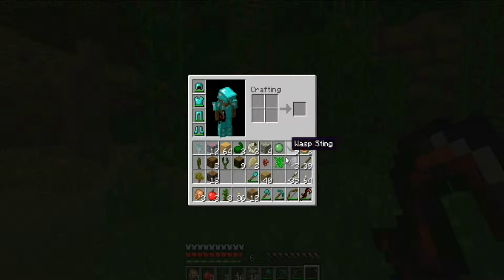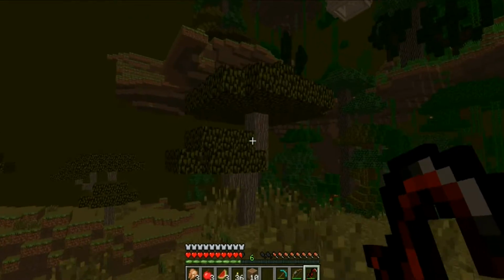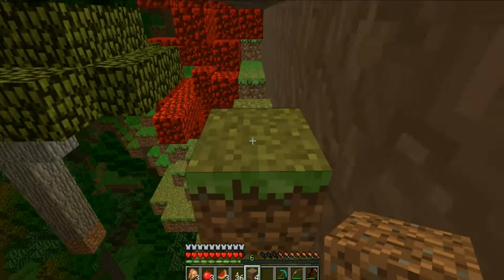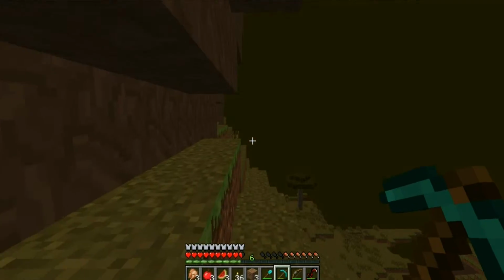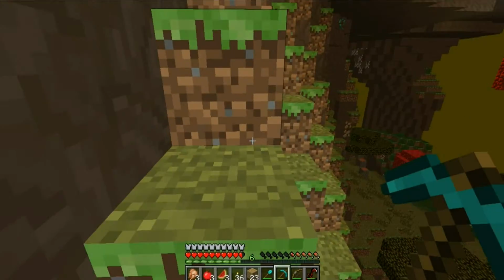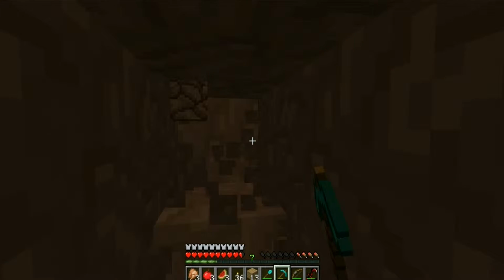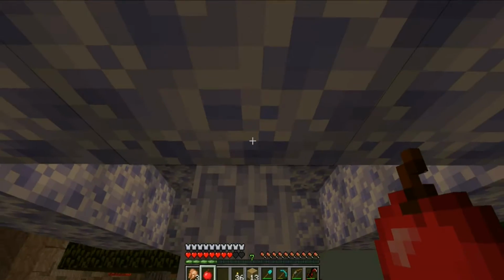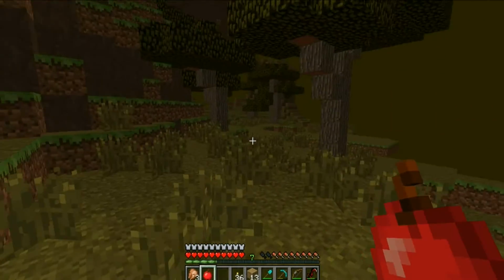Minecraft Dinosaurs #16 - Mushroom mobs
Welcome back to dinosaurs today we face off against a terrifying mob and make our way to a scorpion